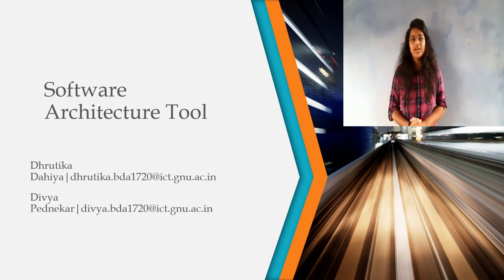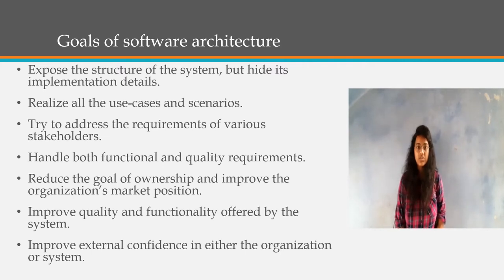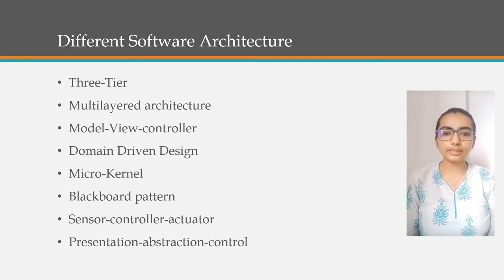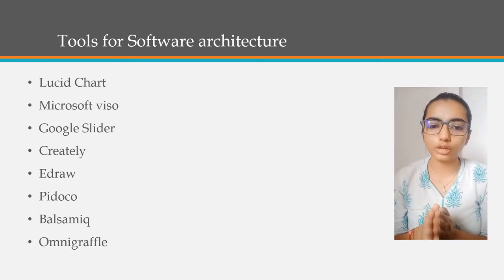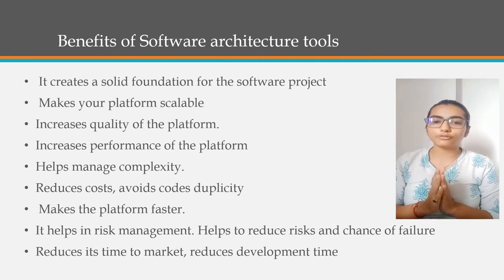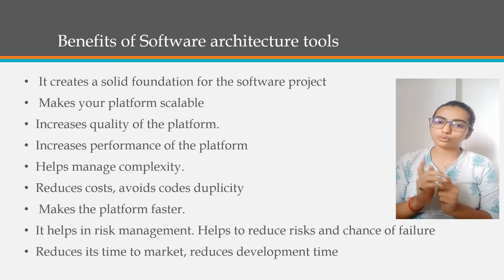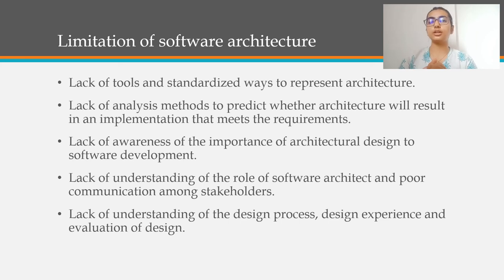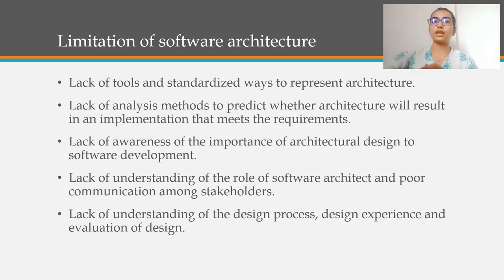Webinar_Project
Platform to show case your talent , skills , collaborate and compete globally.